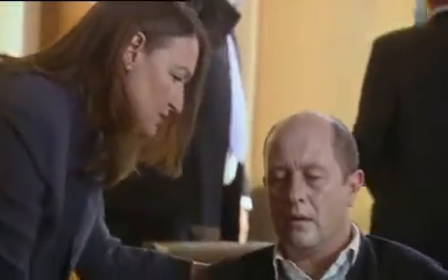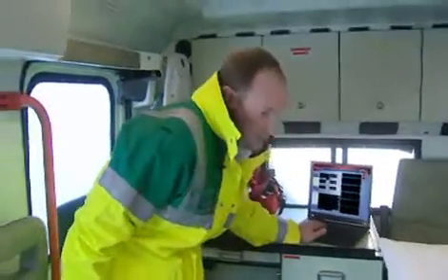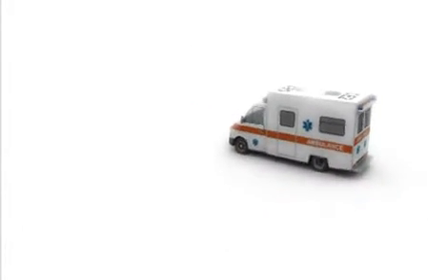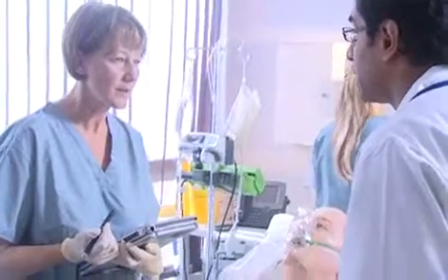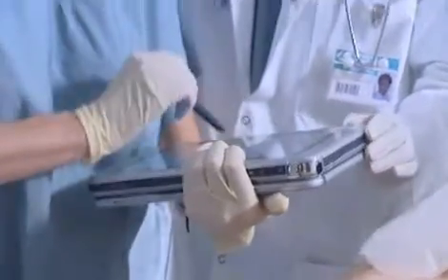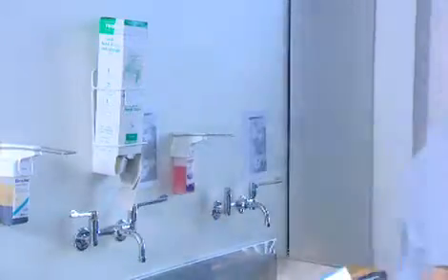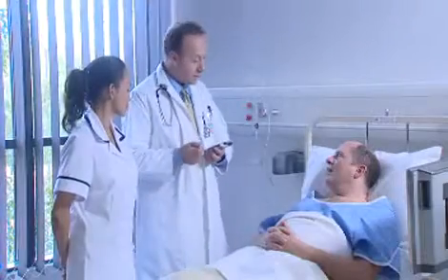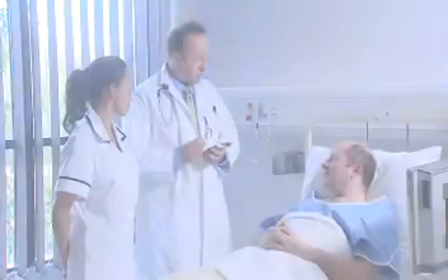Cisco Healthcare Care Pathway - Mr Alonzo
This was produced around 2008 and offers a 'vision' as to how IT can enable a seamless care pathway from the patients home to the GP and beyond. Technology has moved on since 2008 and so the technical solution might look different but the value to the NHS are easily realised.